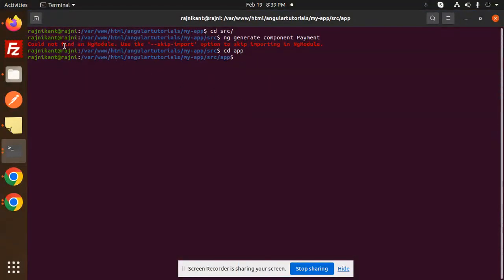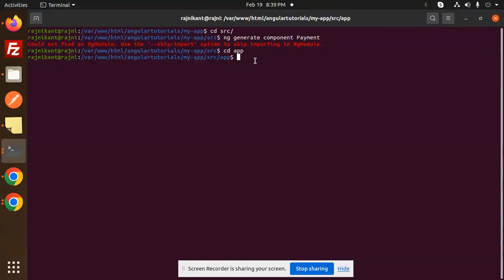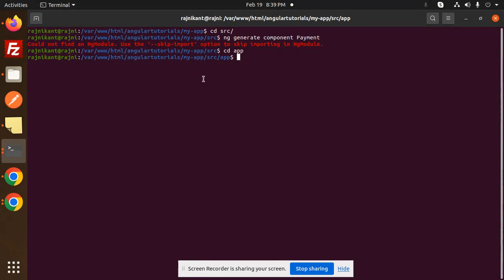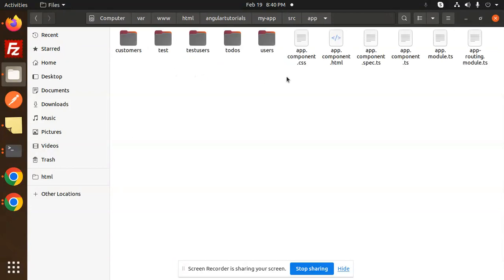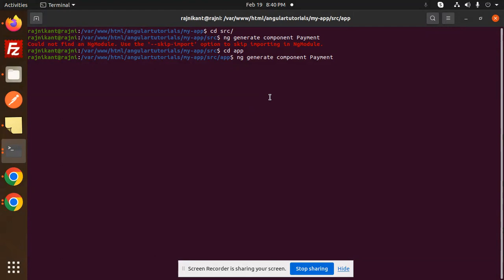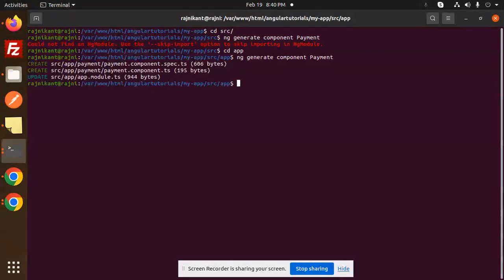Could not find an NgModule. Use the skip-import option to skip importing in NgModule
Angular CLI create component throw error; Could not find an ...
Angular2 - Could not find an NgModule
More than one module matches. Use the skip-import option to ...
Could not find an NgModule in angular-cli when adding a
Could not find an NgModule. Use the skip-import option to
"Could not find an NgModule" when trying to generate a component and accessing the project directory trough a symlink
How to resolve “Could not find an NgModule. Use the skip-import option to skip importing in NgModule”
[Solved]-Could not find an NgModule. Use the skip-import option to skip importing in NgModule-angular.js

Nest